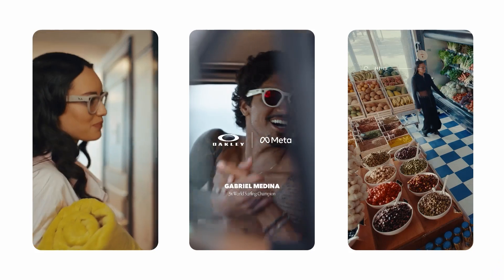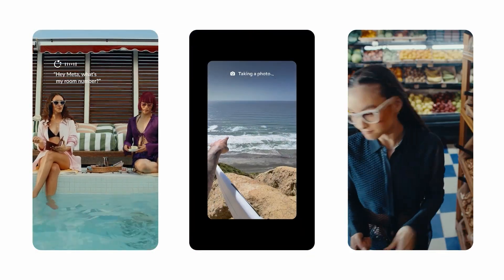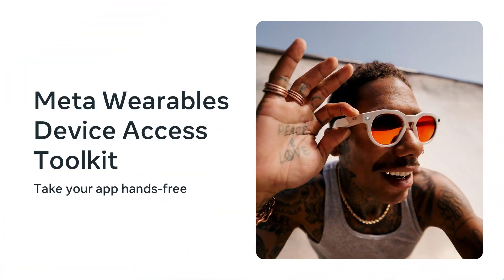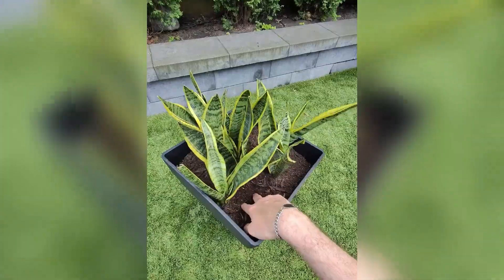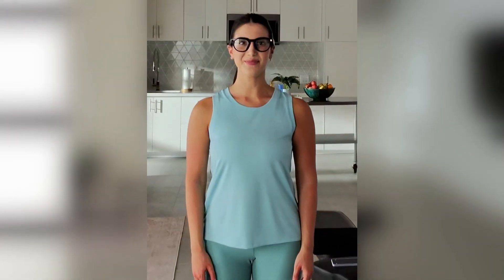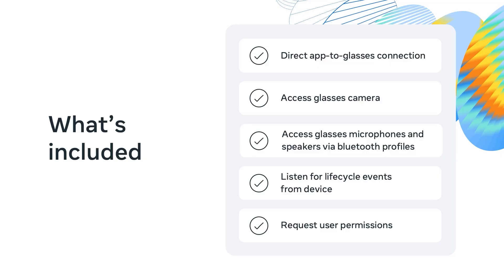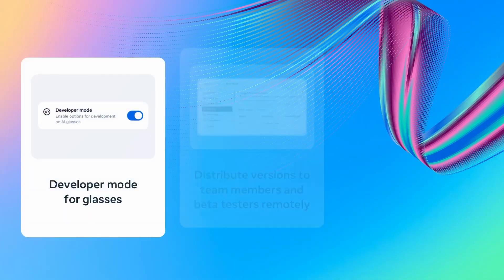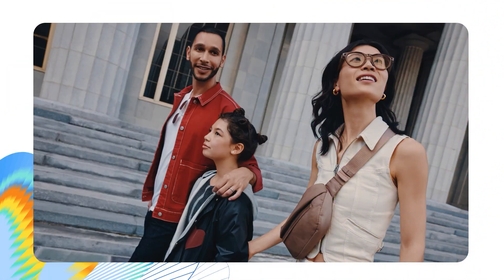Meta Wearables Device Access Toolkit, Our First Developer Toolkit for AI Glasses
Our lineup of AI glasses is expanding. In this session, we will provide an exclusive, in-depth look at what we are planning to unveil in our highly anticipated official developer preview. Gain early insight into the toolkit's core functionalities and discover how it facilitates the creation of unique experiences that leverage the natural perspective of the wearer and the clarity of open-ear audio.